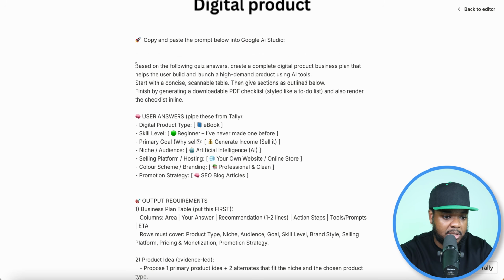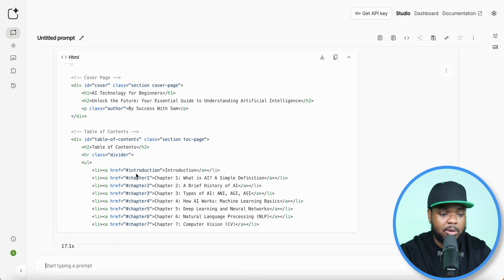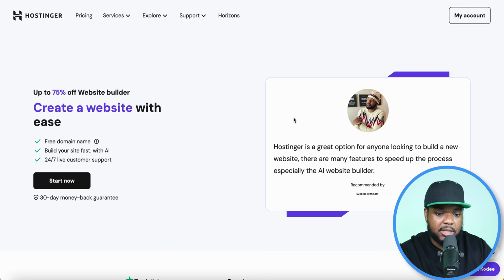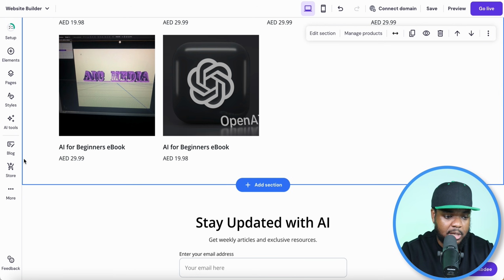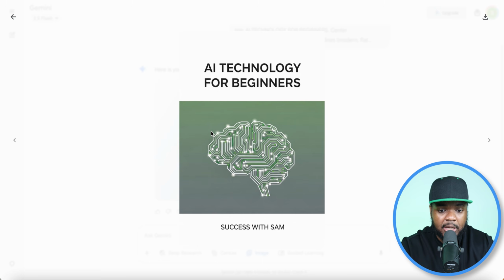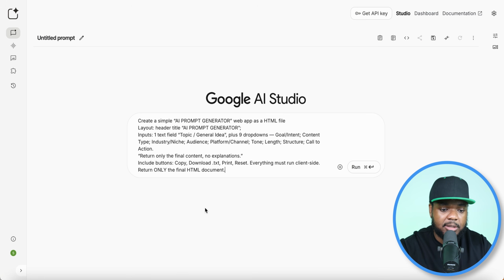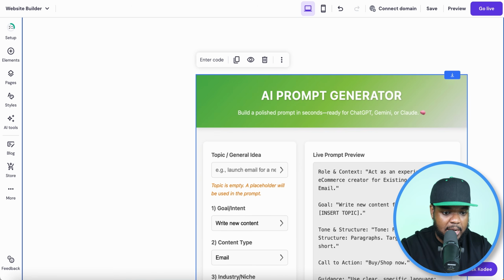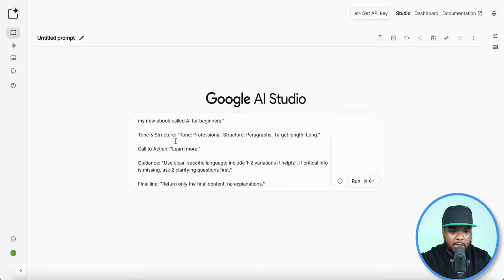NO WAY! GOOGLE AI STUDIO Has Changed the way people use AI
Google AI